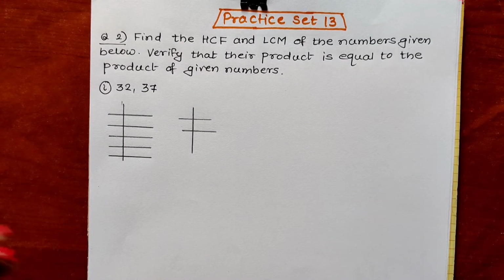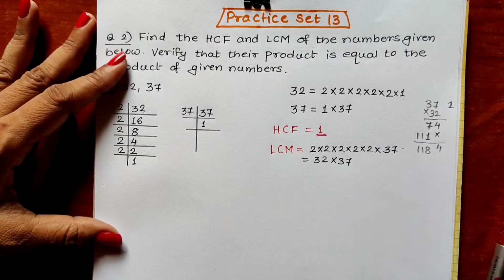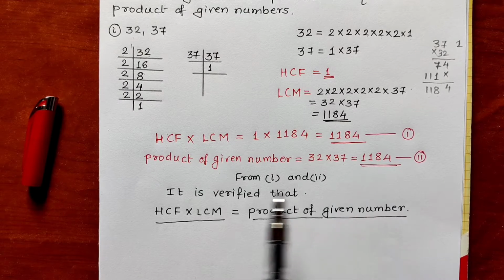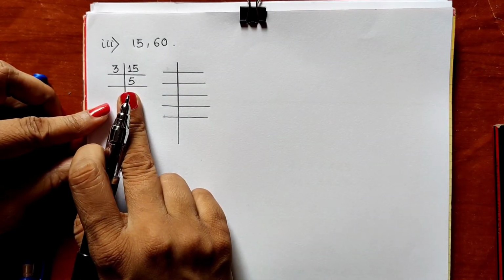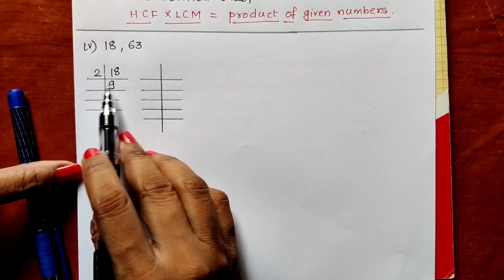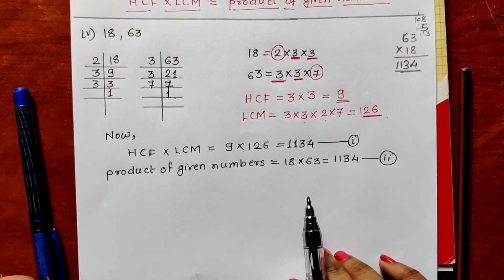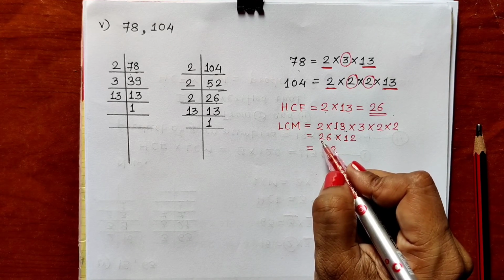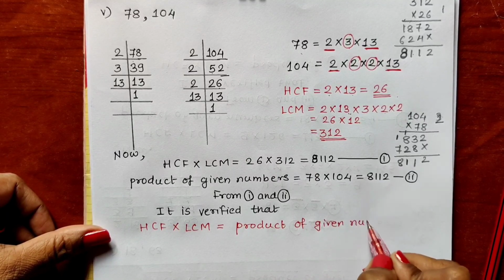Std-7th#Practice Set 13(Question No 2)Ch 3. HCF and LCM#Sub- Maths#Maharashtra State Board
About this video 👇
Std-7th#
Sub-Maths#
Chapter 13. HCF and LCM#
Practice Set 13(Question No 2)#